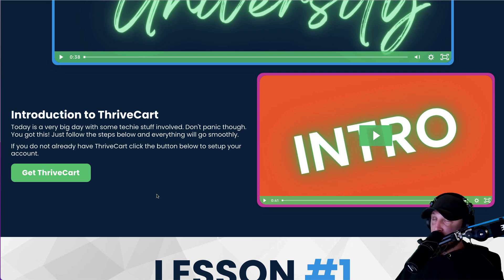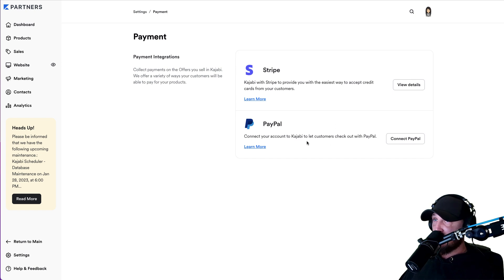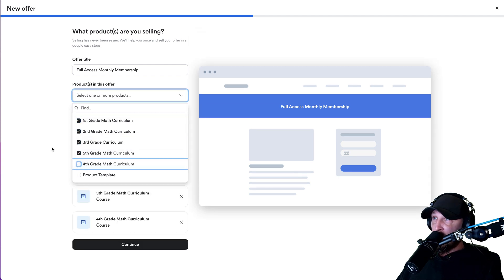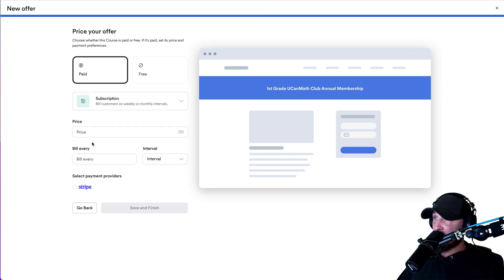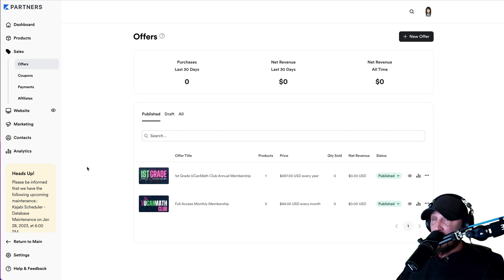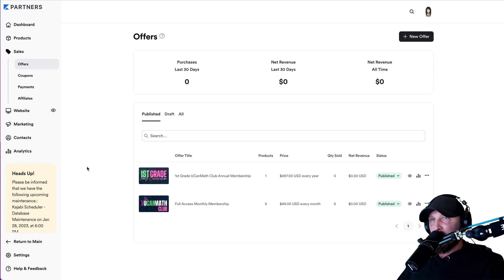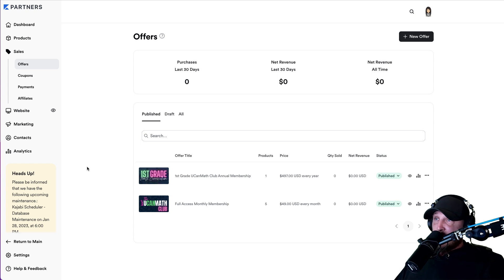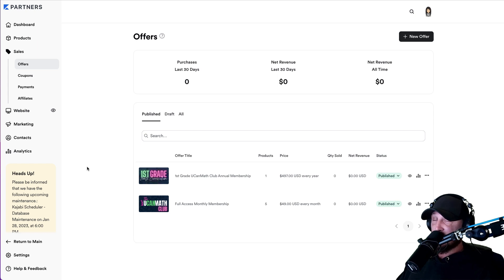How to Use ThriveCart with Your Kajabi Membership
Day 9 Intro - How to Use ThriveCart with Your Kajabi Membership

Learn how to turn your TPT Store into a membership for FREE

Introduction to ThriveCart
Today is a very big day with some techie stuff involved. Don't panic though. You got this! Just follow the steps below and everything will go smoothly.

Before we dig into ThriveCart we have to setup your membership levels inside Kajabi. In the intro Jeff will show you how to do that.

If you do not already have ThriveCart click the button below to setup your account.